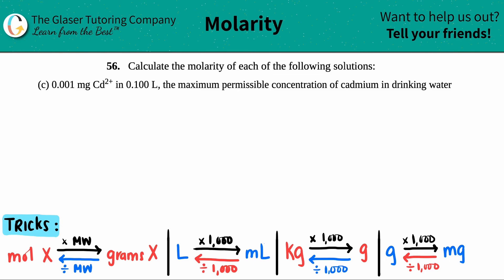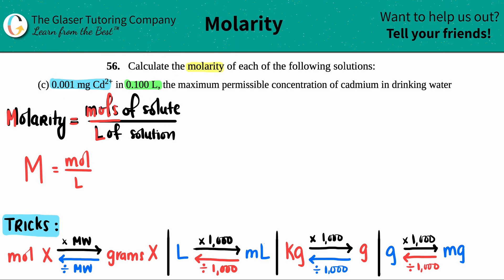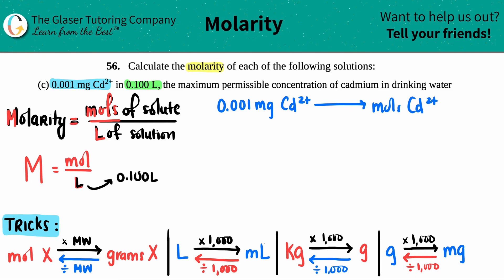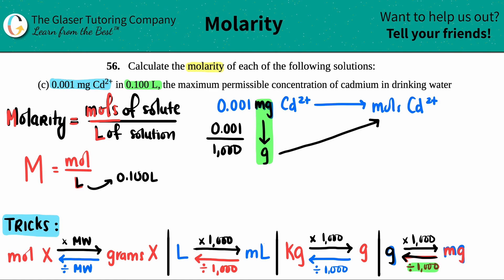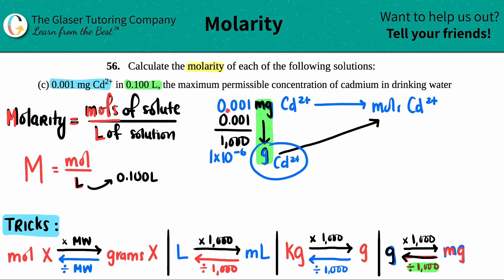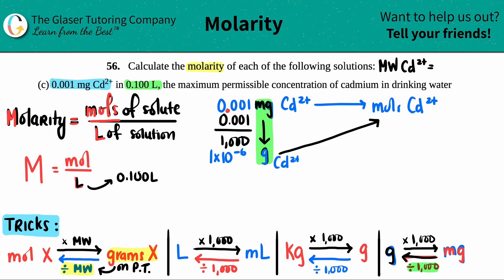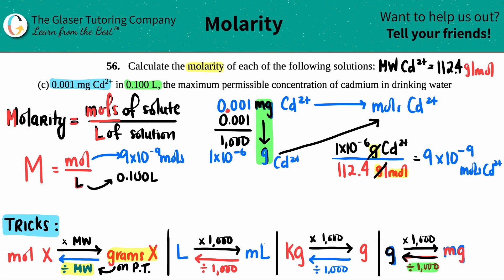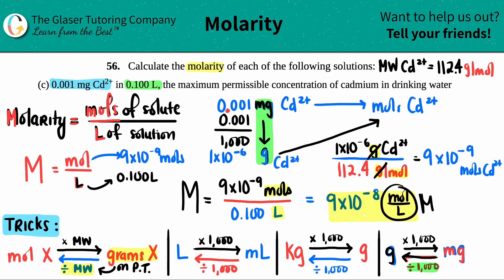3.56c | Calculate the molarity: 0.001 mg Cd2+ in 0.100 L, the maximum permissible concentration of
Calculate the molarity of each of the following solutions:
0.001 mg Cd2+ in 0.100 L, the maximum permissible concentration of cadmium in drinking water